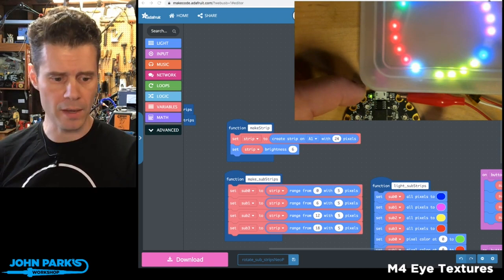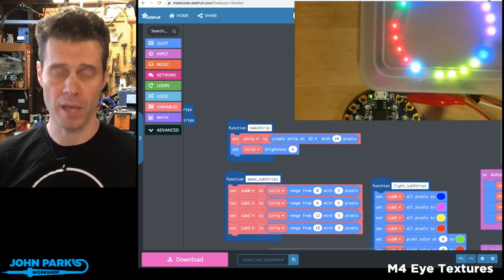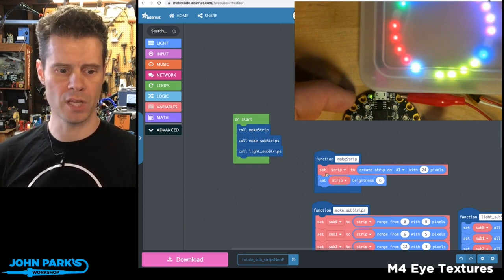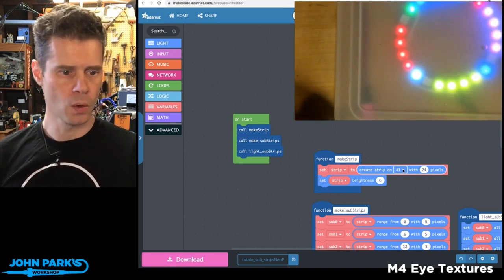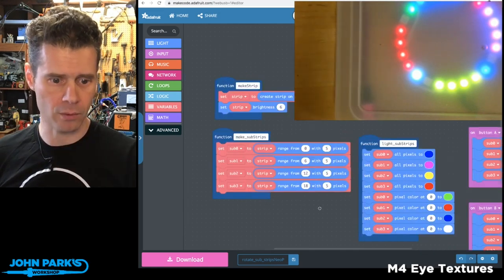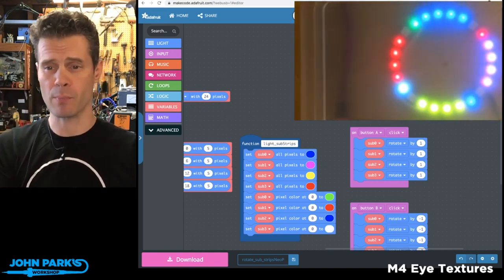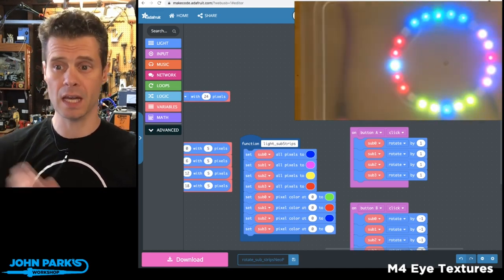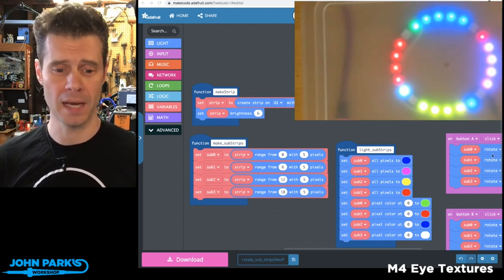MakeCode Minute: NeoPixel Sub-Strips @adafruit @johnedgarpark adafruit @MSMakeCode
In this week's MakeCode Minute: NeoPixel Sub-Strips @adafruit @johnedgarpark adafruit @MSMakeCode. How to treat one physical strip of NeoPixels like multiple virtual sub-strips for simple, yet awesome effects!